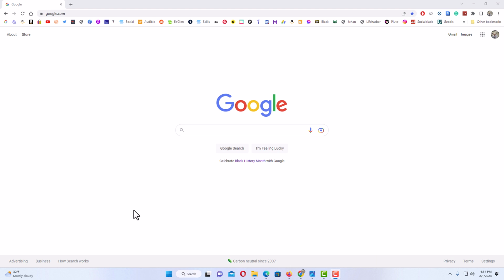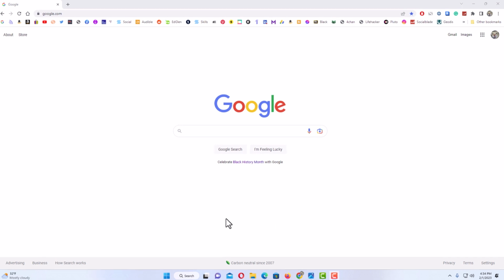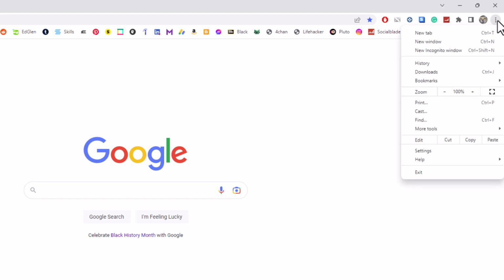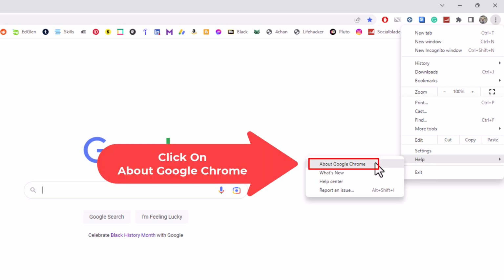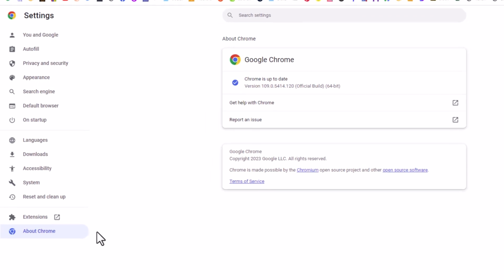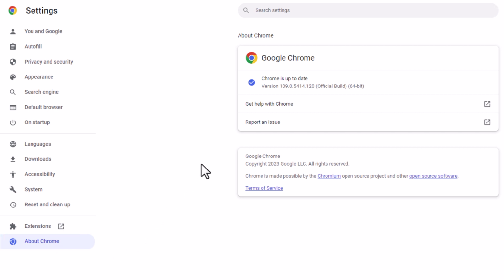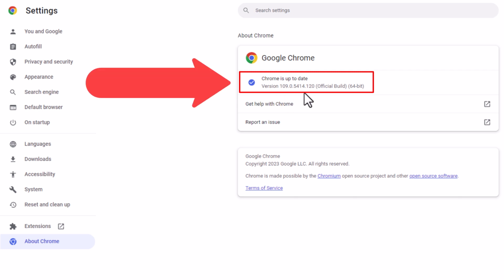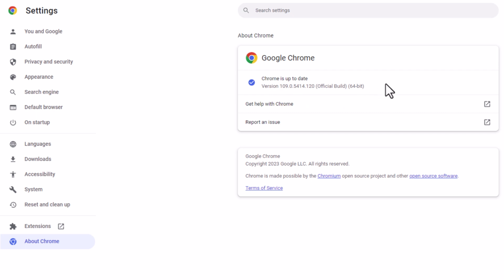Google Chrome: How To Manually Update The Chrome Browser | PC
This is a video tutorial on how to check if your browser has an update pending in  the Google Chrome web browser. I will be using a desktop PC for this.

Simple Steps
1. Open the Google Chrome web browser.
2. Click on the 3 dot hamburger menu in the upper right.
3. Place your mouse cursor over "Help" and click on "About Google Chrome"
4. In the left side pane, make sure "About Chrome" is selected.
5. The center pane will display your browsers version and there will be a button to update if one is needed.

Chapters
0:00 How To Check For Updates On The Google Chrome Web Browser
0:19  Open The Google Chrome Web Browser
0:29  Click on the 3 dot menu in the upper right corner.
0:42  Place Your Cursor Over Help And Choose About Google Chrome
1:09 The Center Pane Shows The Browser Version And Informs If An Update Is Pending